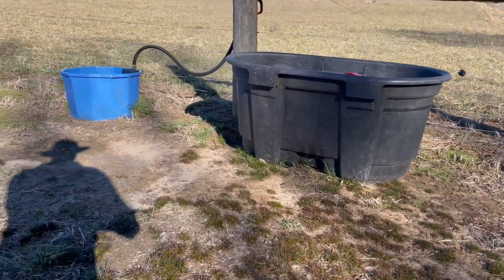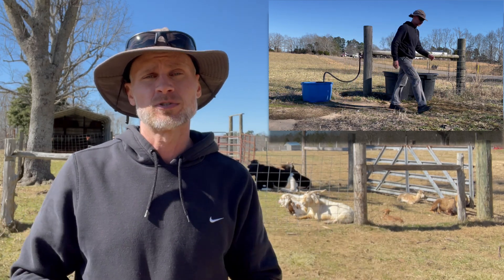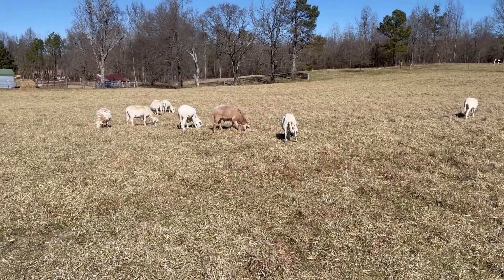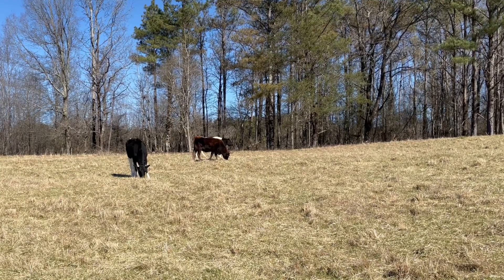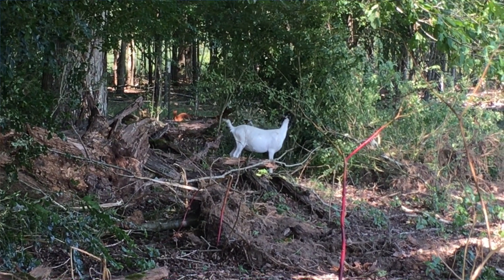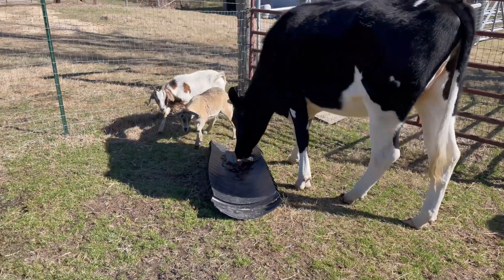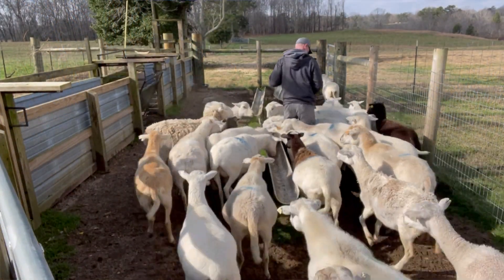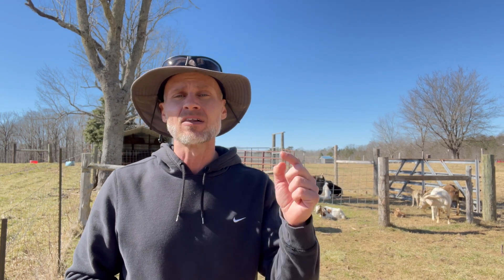Running Goats/Sheep Together With Cattle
Goats and sheep are a great complement to cattle. They can be run side-by-side. But there are a few things to consider, like fencing, shelter, water, feed and minerals. In this video we will look at some of the pros and cons of running goats/sheep with cattle.